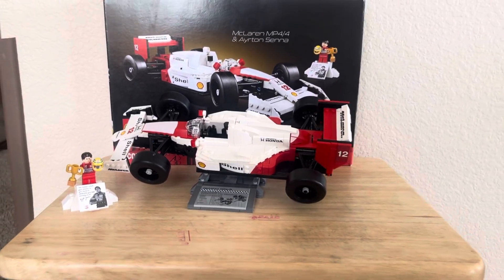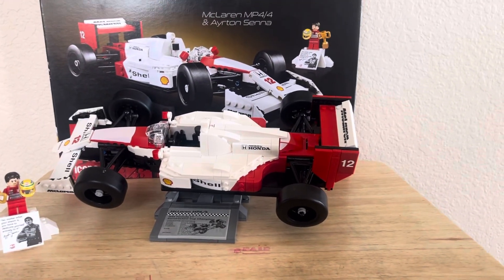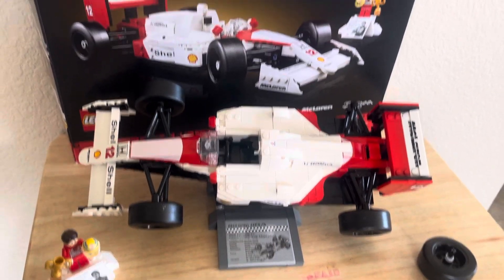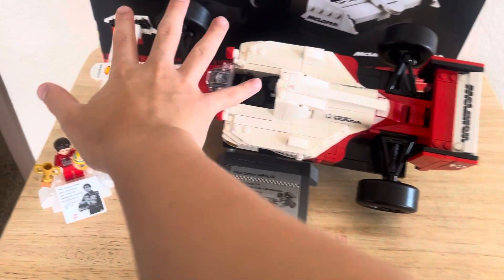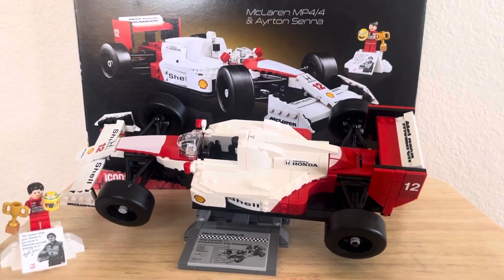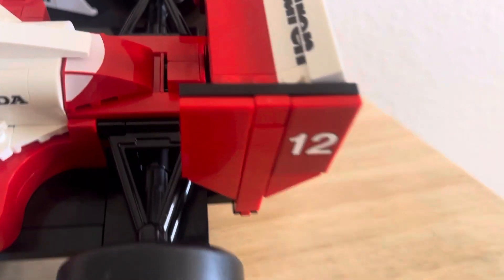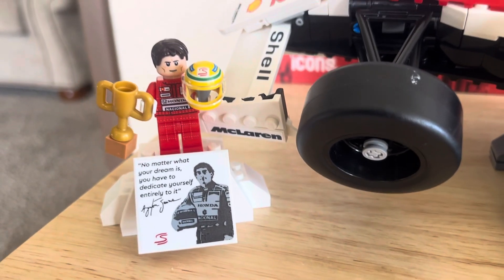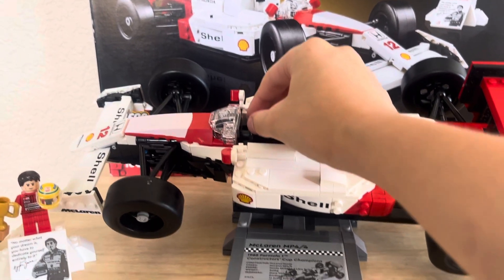McLaren MP4/4 & Ayrton Senna LEGO review